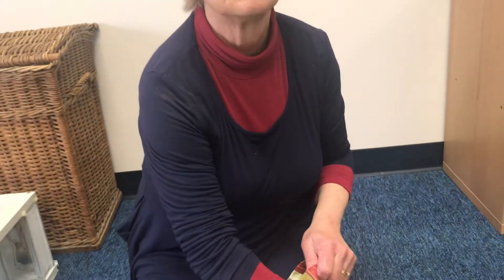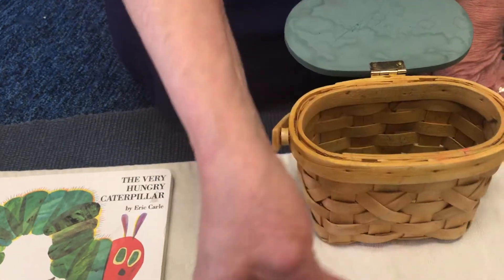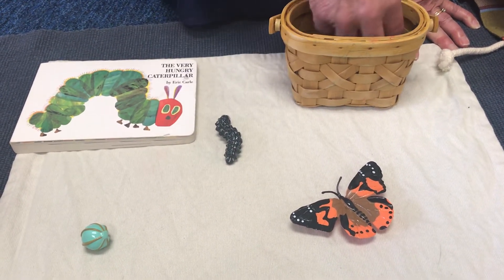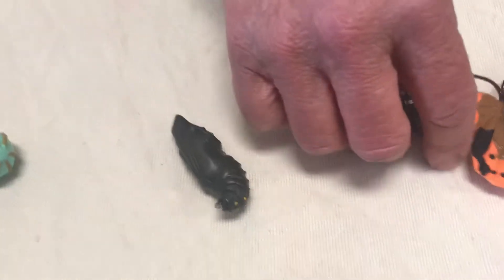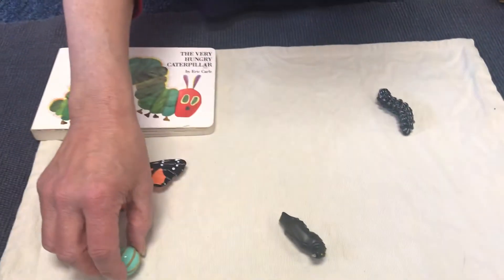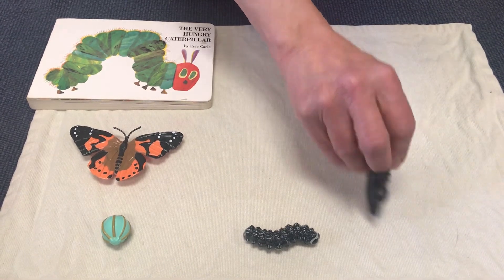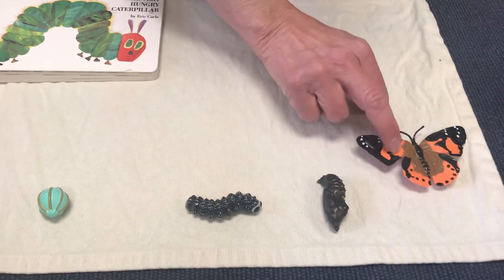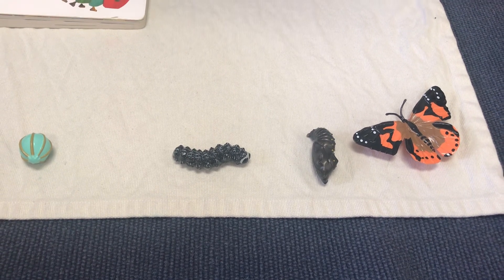Life cycle of the butterfly